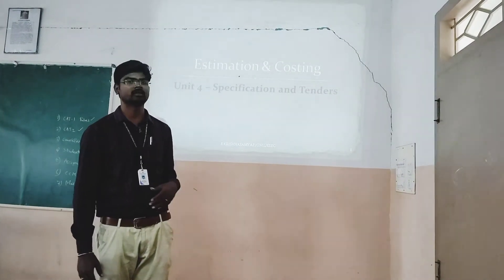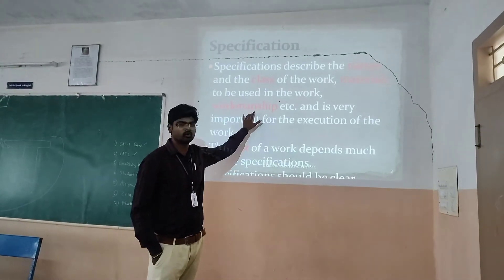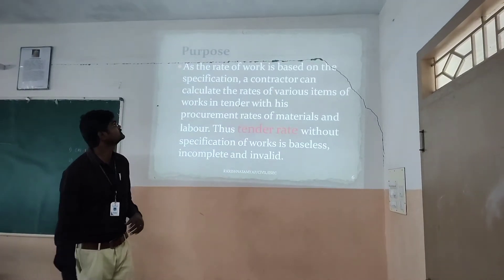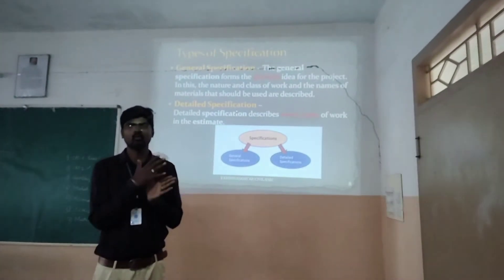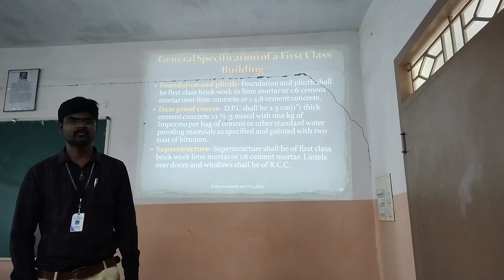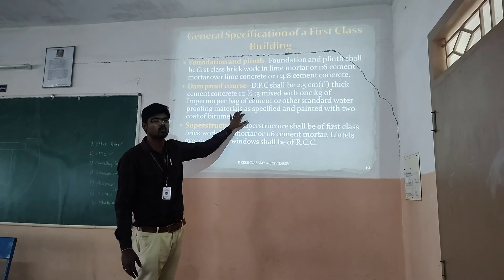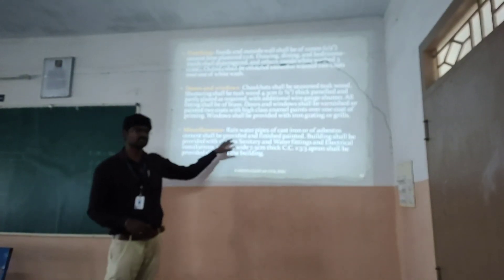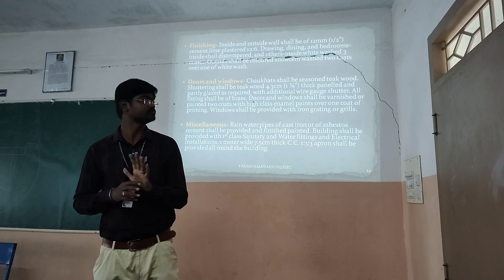Estimation & Costing | Unit 4 - Specifications | Purpose, types and General Specifications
KRISHNA CEANS